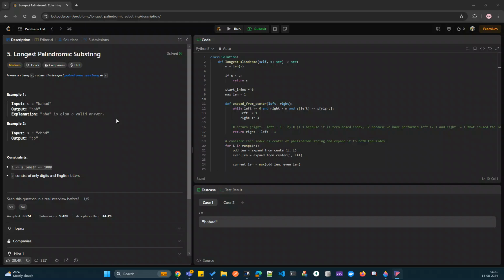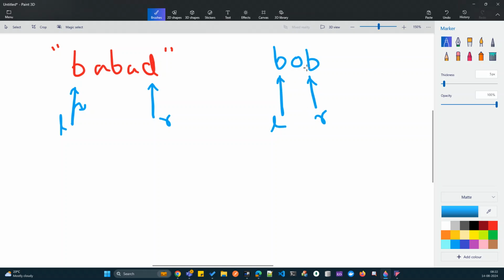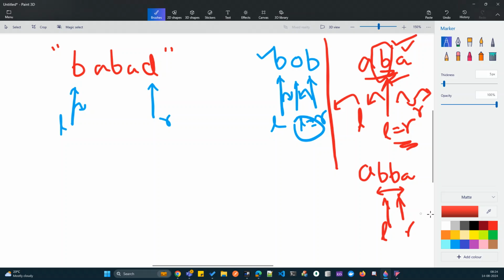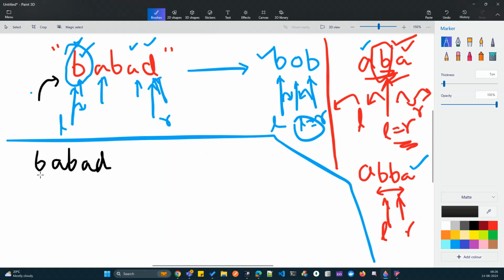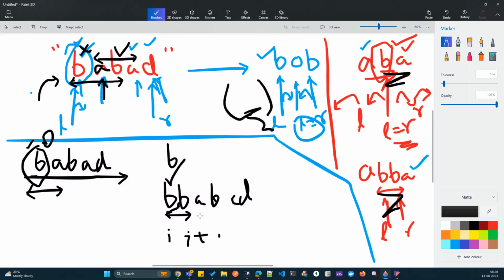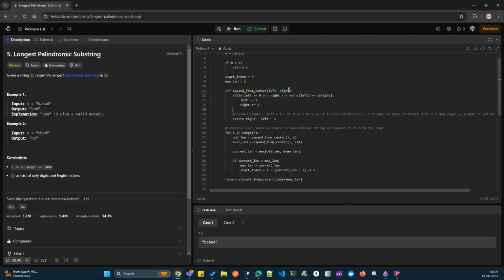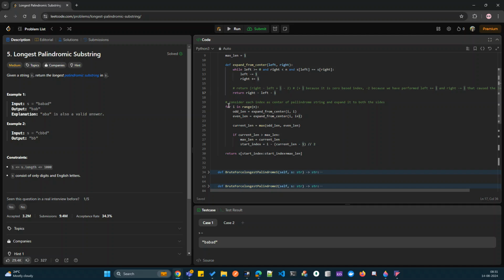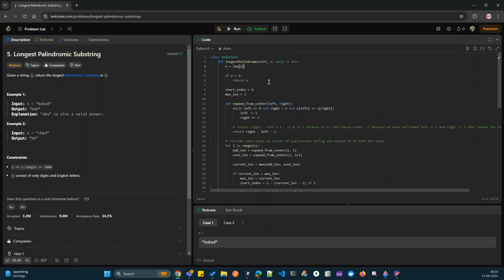Leet Code - Longest Palindromic Substring - Expand from Center Approach - Not Dynamic Programming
Note: This is not solved using DP approach